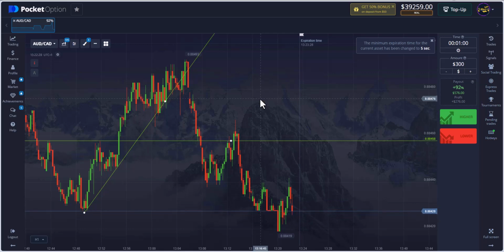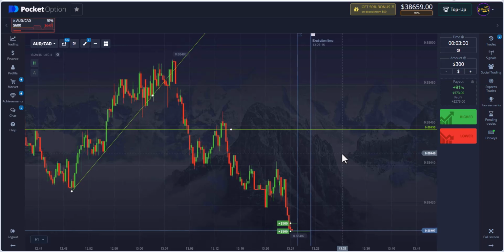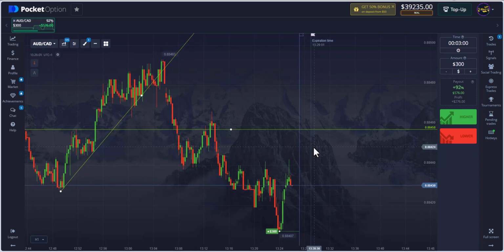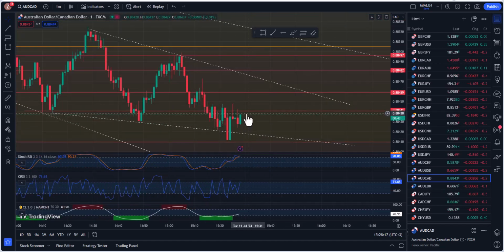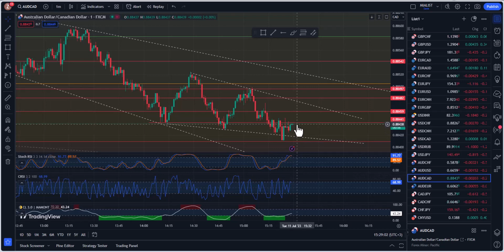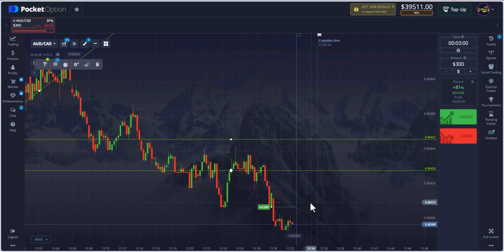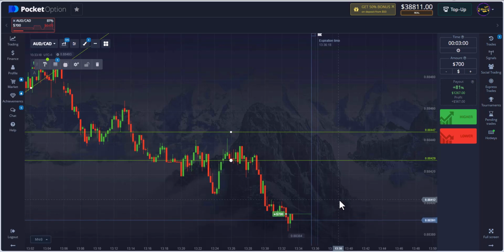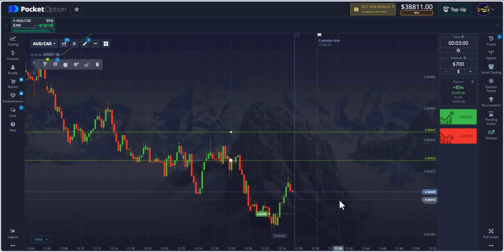Pocket option strategy | Binary Options - With this strategy, I have no losing trades, only PROFIT!